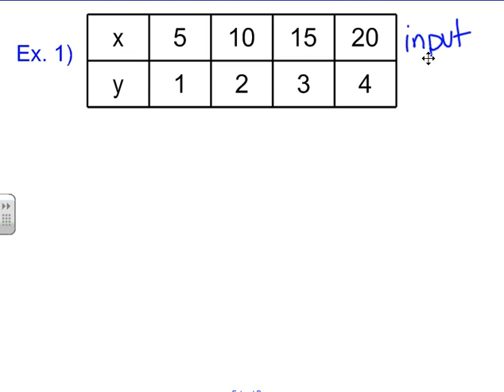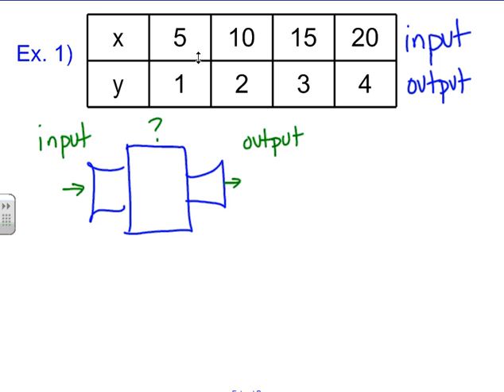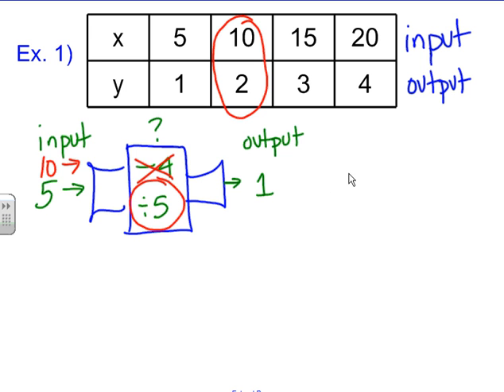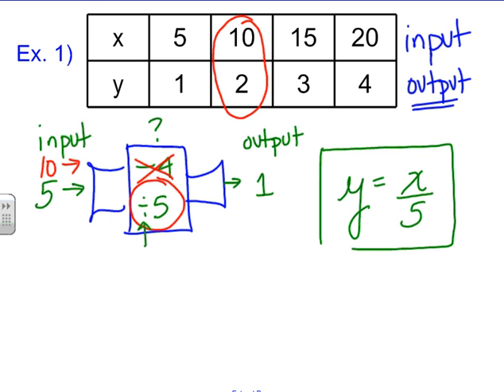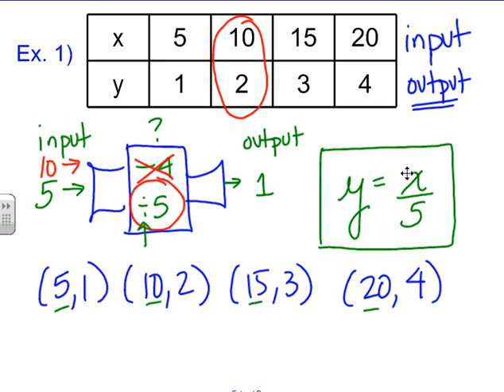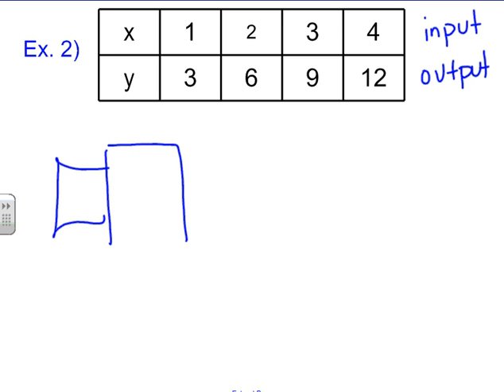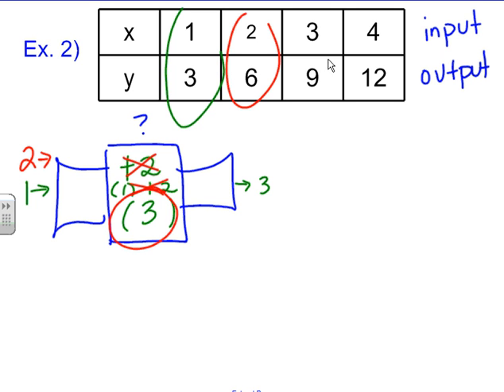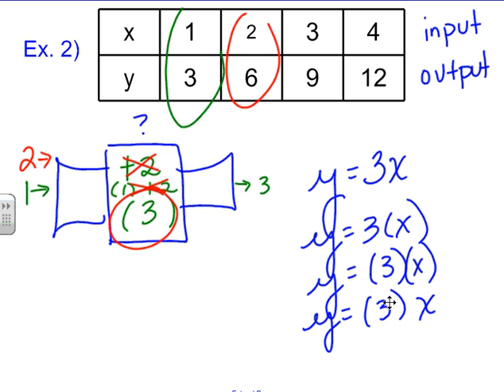Finding a Rule for Functions